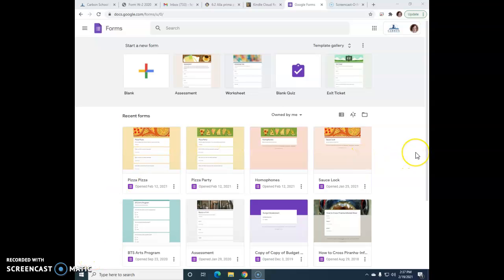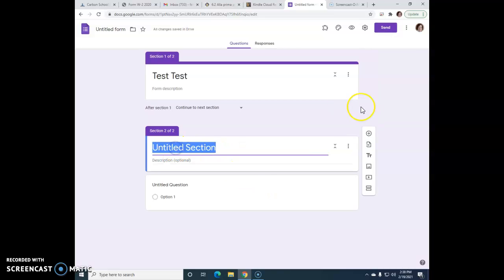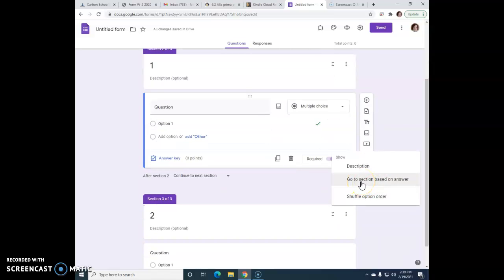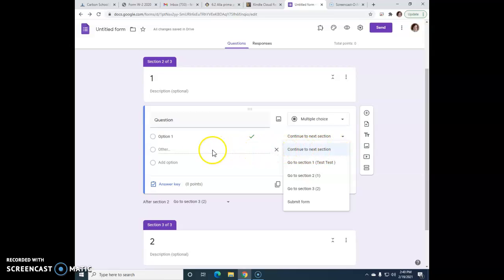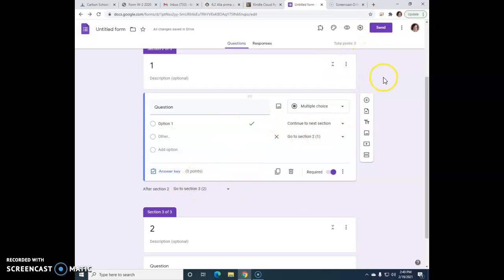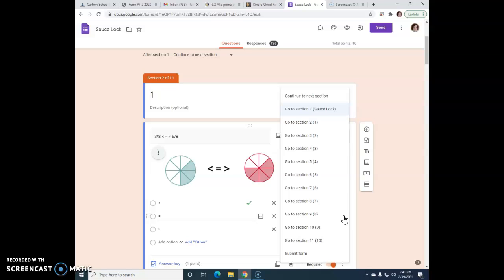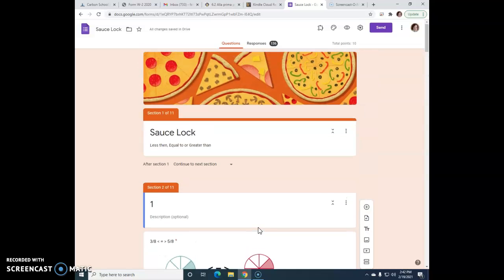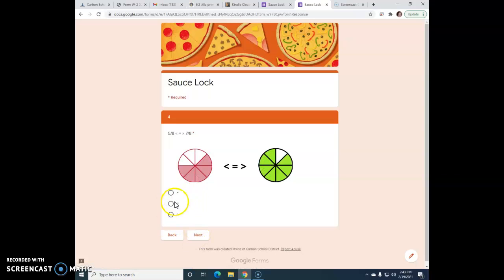Goog Forms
How to lock students from advancing when they get a wrong answer in a Google form.